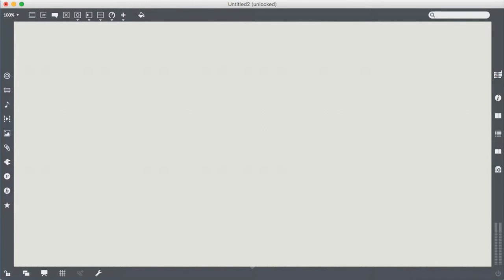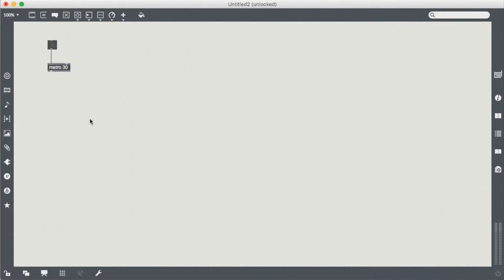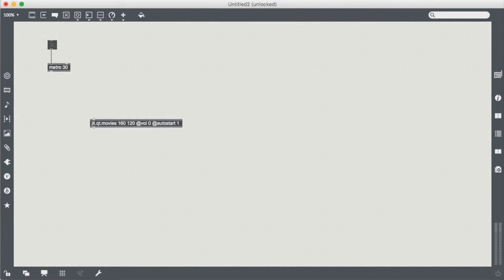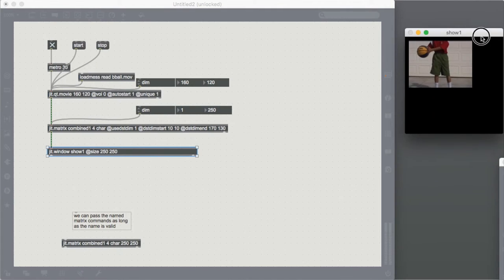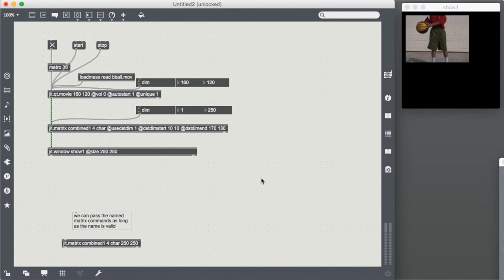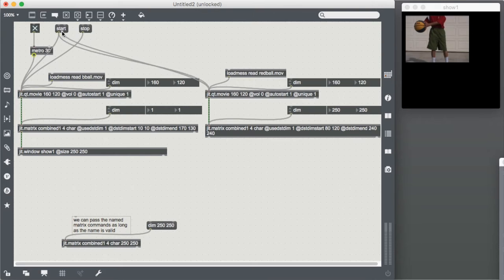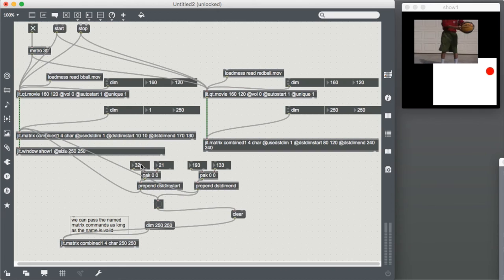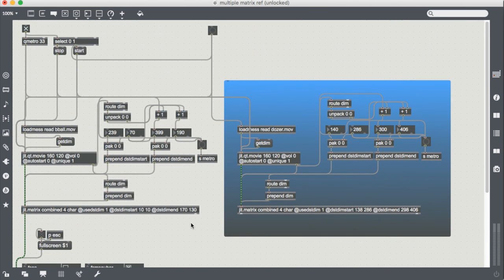MAX MSP: SUBSETTING MULTIPLE MATRICES (VIDEO MATRIX)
“A short video” - Michael, 2016.
Sorry for lying, this video is anything but short. I use self deprecating jokes to soften the blow, so its okay.

Today we use jitter to set a couple of videos inside a single, larger, matrix and display it.
In general this uses fairly basic techniques that we have covered in the past, but perhaps in a way that you hadn’t thought of before.
This idea came from the prototyping of a new idea that I needed for a collaboration!

As always enjoy. Let my dull & monotonous sooth you to max heaven!

PEACE.